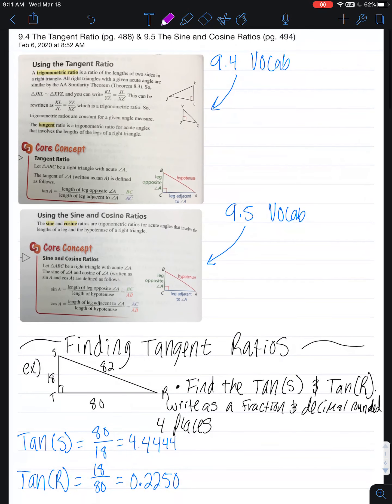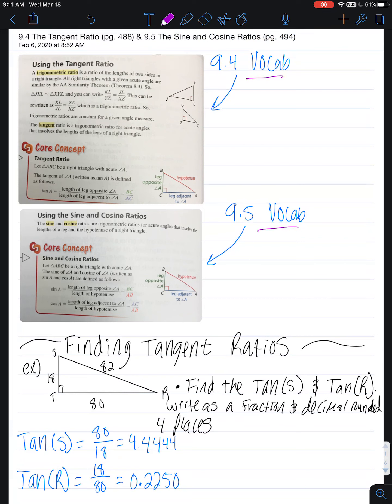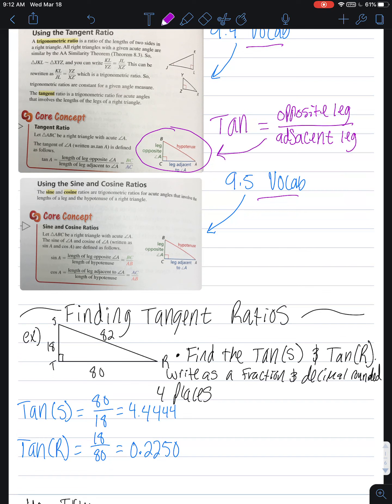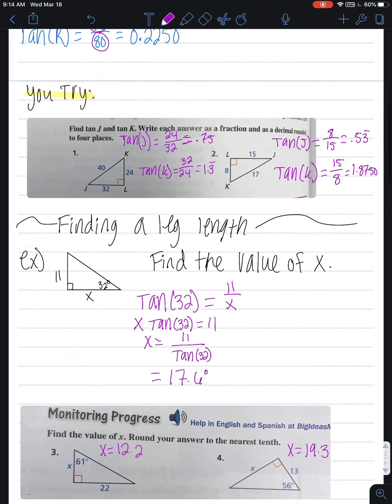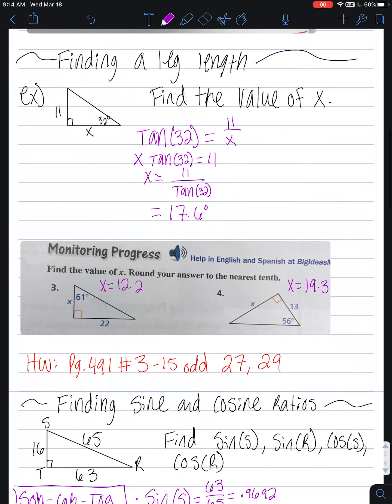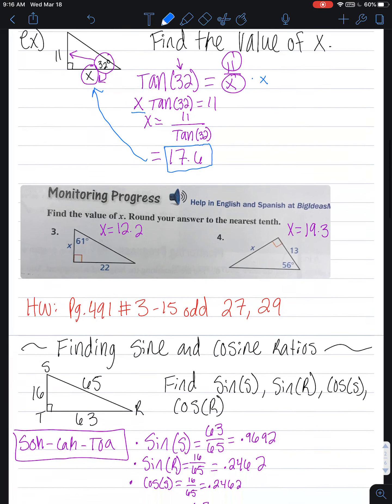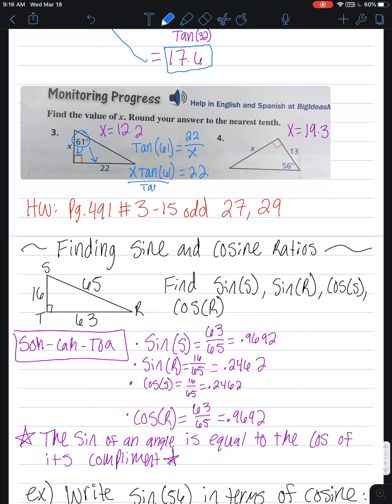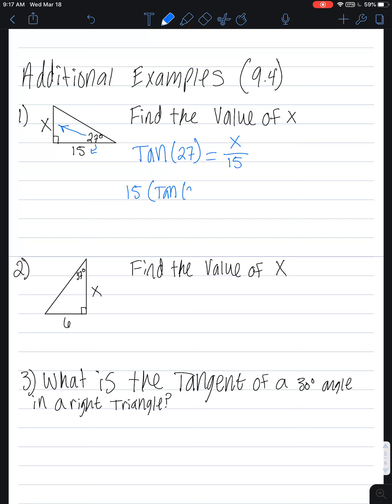Geometry 9 4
Right Triangle Tangent Ratio